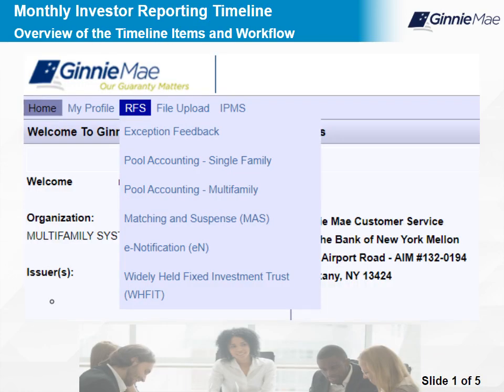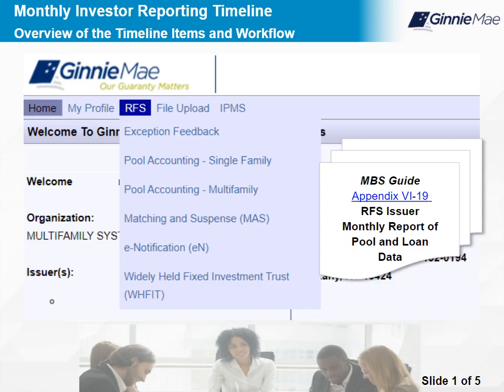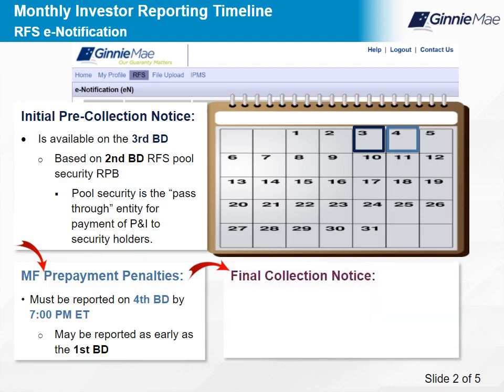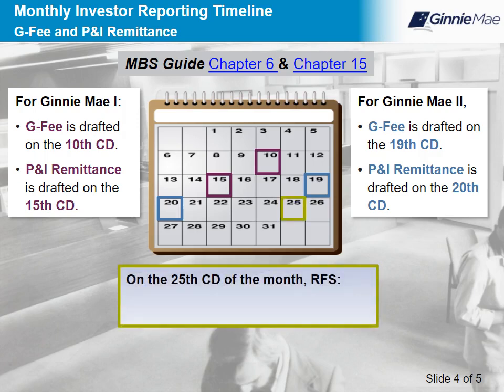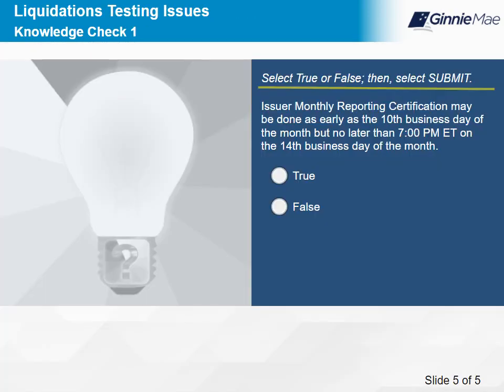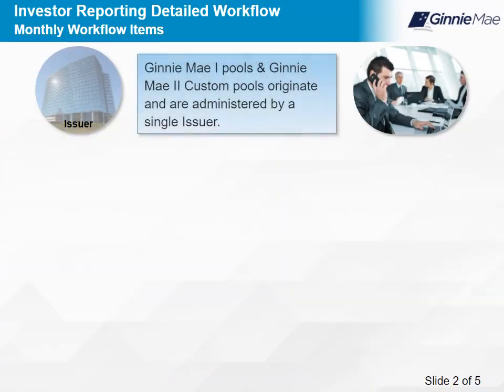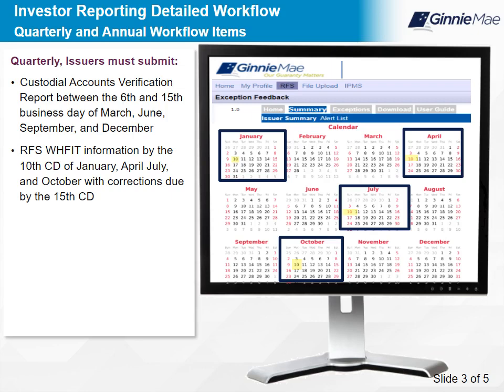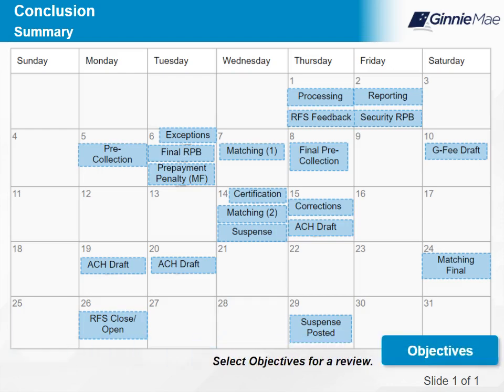Ginnie Mae: Overview of Investor Reporting Workflow and Timeline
This training provides a fundamental understanding of the Investor Reporting Workflow in the Reporting and Feedback System. It explores RFS and the various data submission methods. It then delves into the methods for reporting corrections and how functional acknowledgements display.